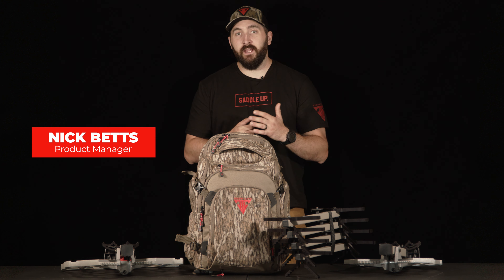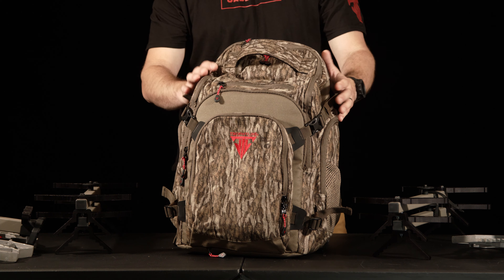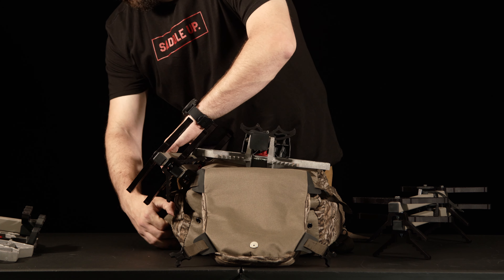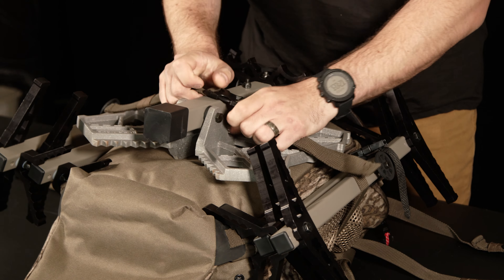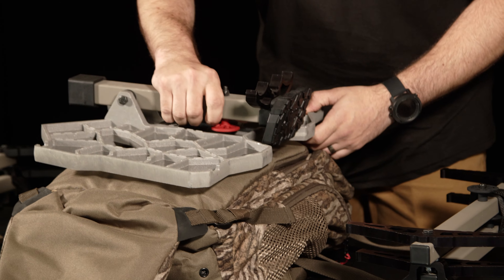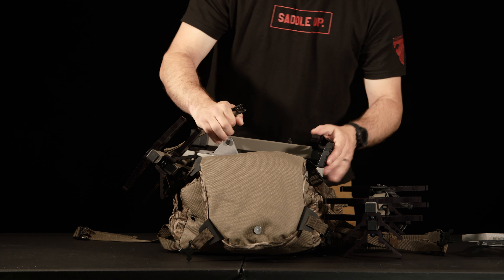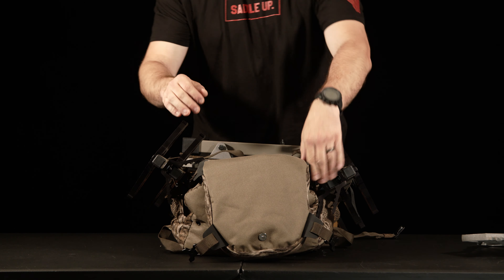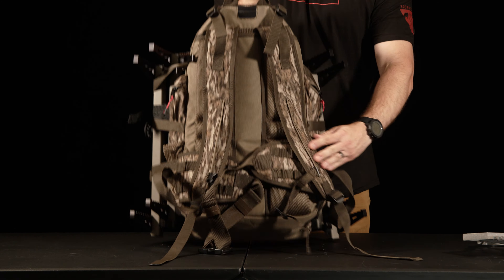How to Load Your Trophyline C.A.Y.S. Pack | Trophyline Tech Tips | Ep. 11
In this Trophyline Tech Tip, Nick will show how to efficiently load your C.A.Y.S. pack with the Trophyline Mini Sticks and either of the Trophyline platforms.

The C.A.Y.S. 2.0 Pack